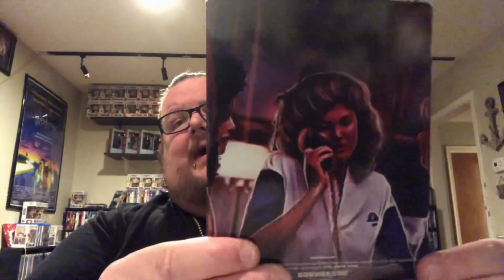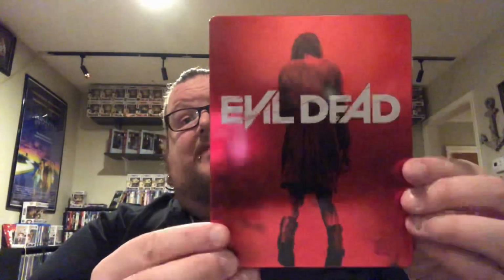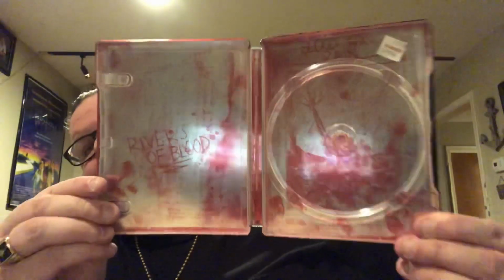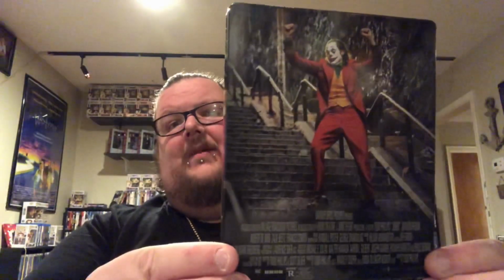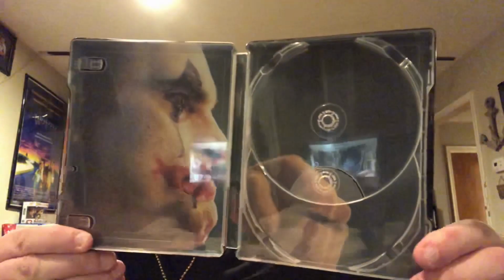Blu Ray update January 2020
Back with another Blu Ray update! 19 pick ups for January! Enjoy!

Craig’s Instagram:
Blusfromthebasement